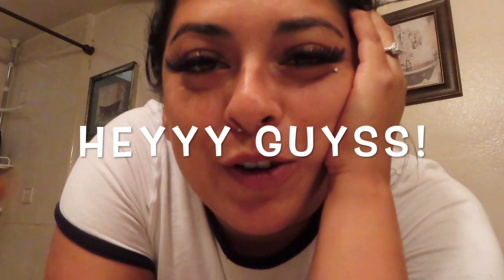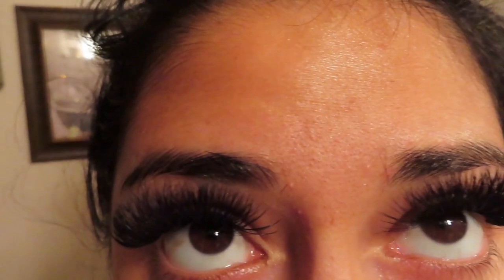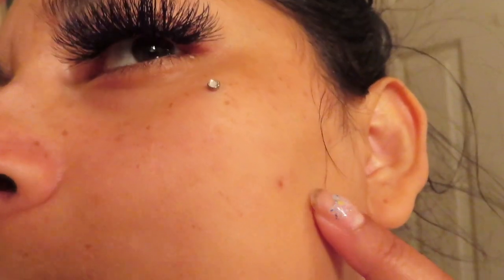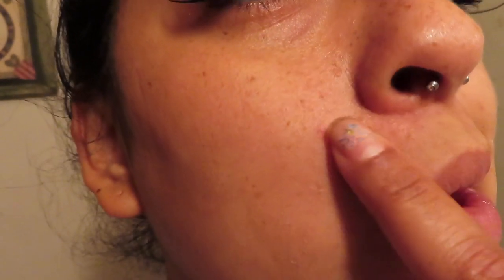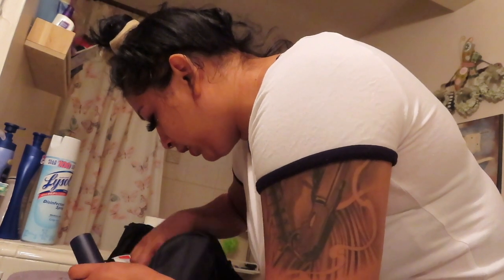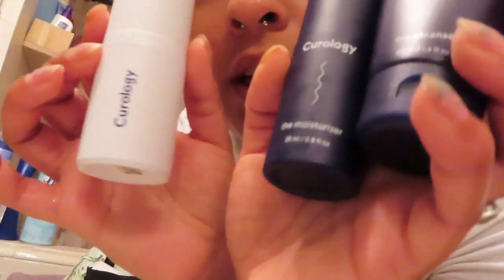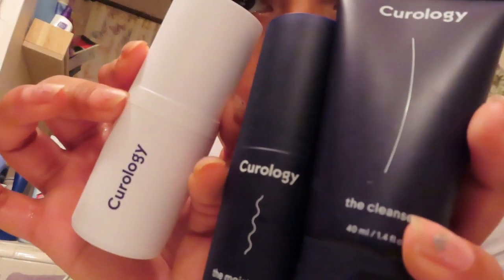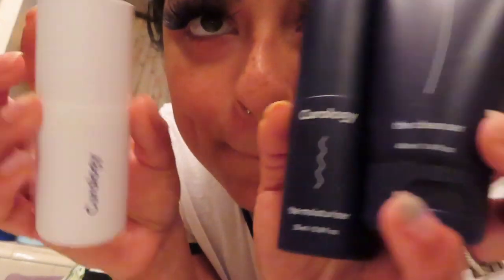My First Video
MY FIRST VIDEO EVER!?
Cant wait to start filming and editing and share with you all some of my most treasured memories… but for now please excuse this train wreck I call my first ever baby Youtube video :)